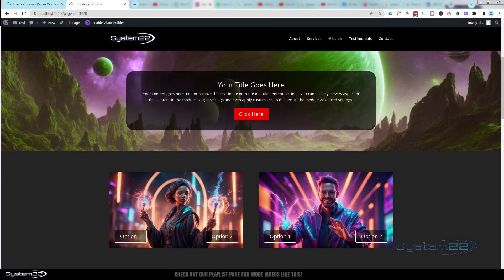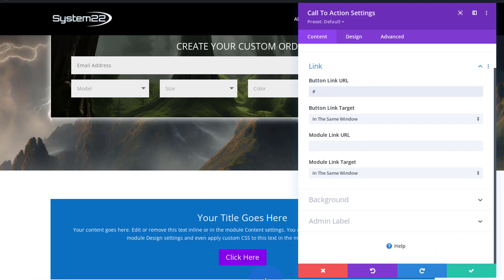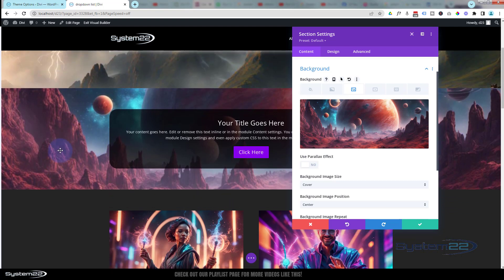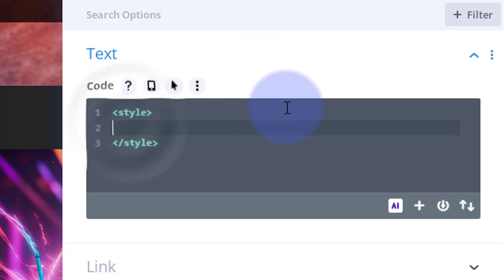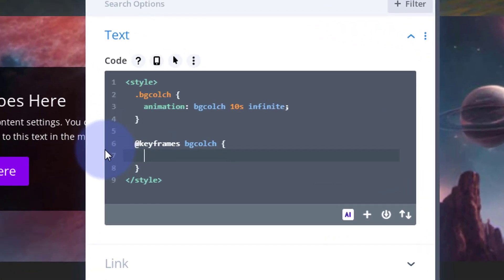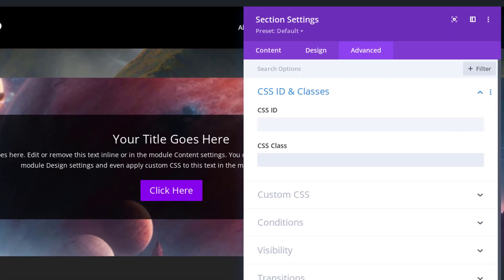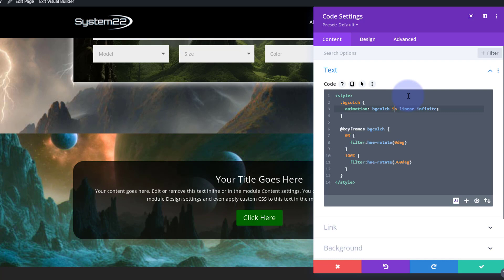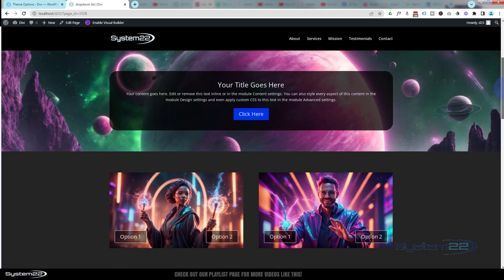Divi Theme Magic: Create Animated, Full-Width Image Backgrounds with Changing Colors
Welcome to a world of web design magic! In this tutorial, we'll dive into the enchanting realm of Divi Theme and discover how to craft captivating, animated, full-width image backgrounds with changing colors. With step-by-step guidance, you'll learn how to add an extra layer of visual appeal to your website. From subtle, soothing transitions to attention-grabbing color animations, we'll show you how to make your web pages truly come alive. If you're ready to take your Divi skills to the next level and create immersive web experiences, you've come to the right place. Let's make your site stand out and leave your visitors spellbound!

In this video, we'll cover every detail you need to know to master the art of animated, full-width image backgrounds with changing colors in Divi Theme. Whether you're building a personal blog, a portfolio, or an e-commerce site, this technique adds a unique touch that elevates your design. Plus, with Divi's intuitive tools, you won't need to be a coding wizard to make this magic happen. Join us on this creative journey, and let's make your website unforgettable!

v=ZAO2MH0dQtk&list=PLqabIl8dx2wo8rcs-fkk5tnBDyHthjiLw

v=rNhjGUsnC3E&list=PLqabIl8dx2wq6ySkW_gPjiPrufojD4la9

  .bgcolch {
    animation: bgcolch 7s linear infinite;

  @keyframes bgcolch {
    0% {
      filter:hue-rotate(0deg)
    100% {
      filter:hue-rotate(360deg)